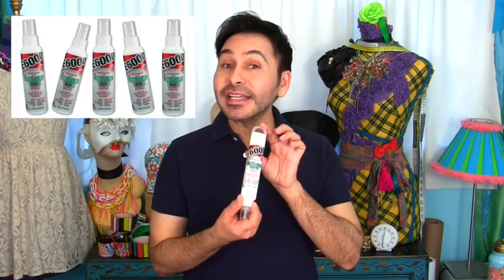How to: Twinkling Flowers Hair Combs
Light up the night with these fun twinkling light hair accessories!

E-6000 GLUE
E-6000 EXTREME TACK

I'm AG Music, as an author of 'A Beautiful Life'
grants Melody Loops and its licensees, including MARK MONTANO, permission to use this Music.
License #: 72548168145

I'm Owen Mulcahy, as an author of 'Playtime' grants Melody Loops and its licensees, including MARK MONTANO, permission to use this Music.
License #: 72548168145